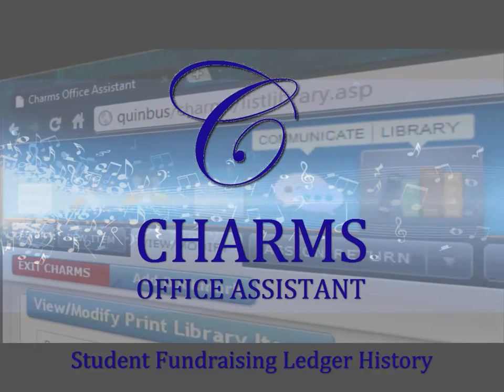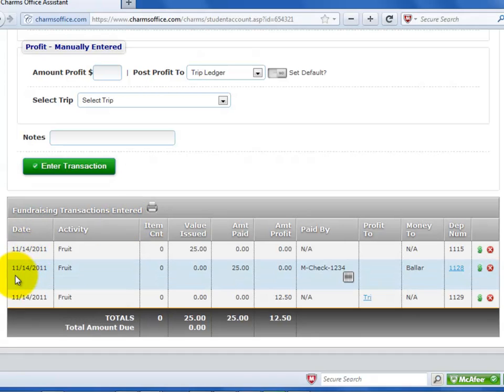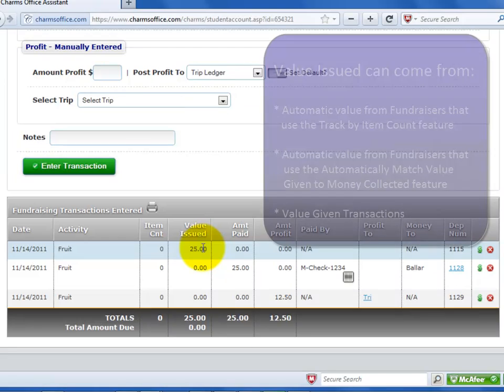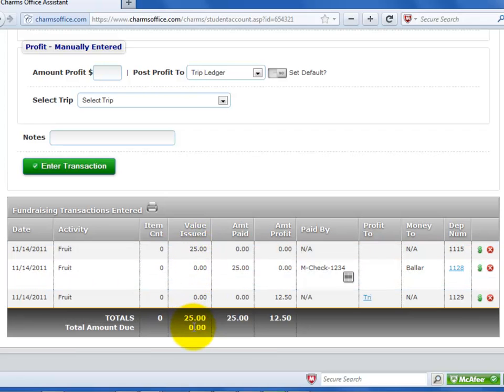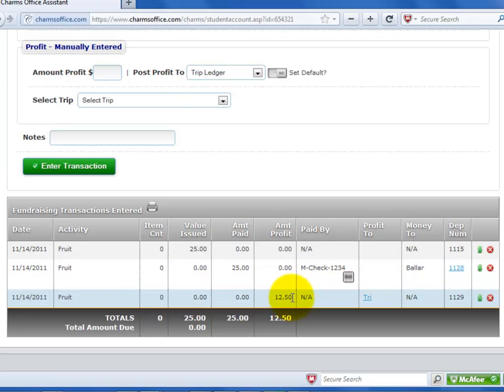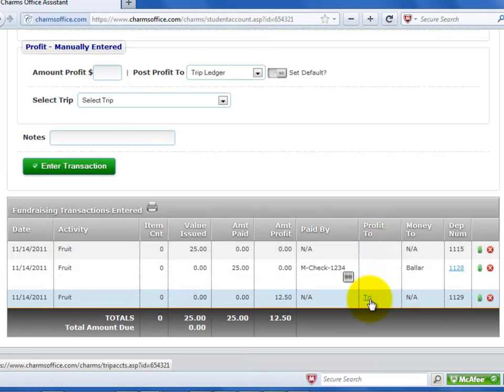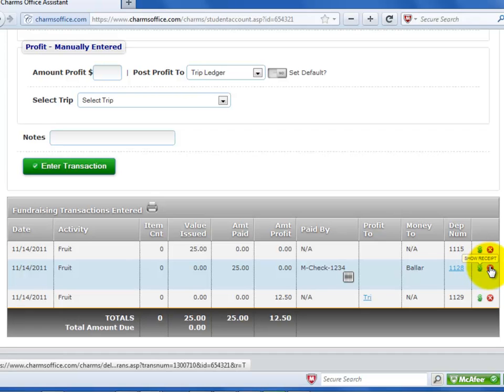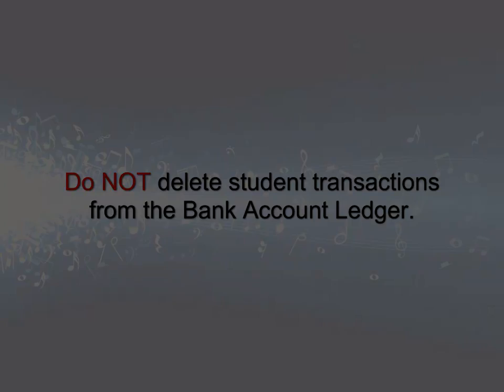Student Fundraising Ledger History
How to review and delete fundraising transactions on the student fundraising ledger screen.